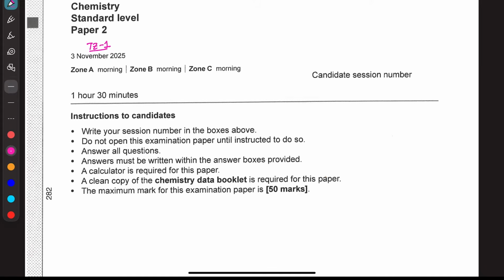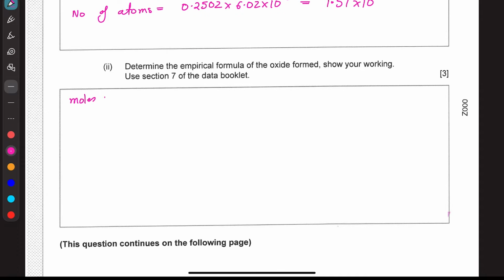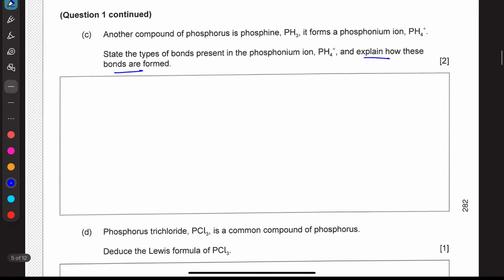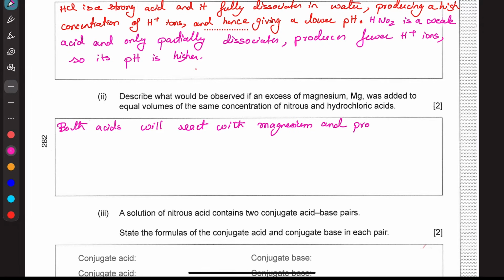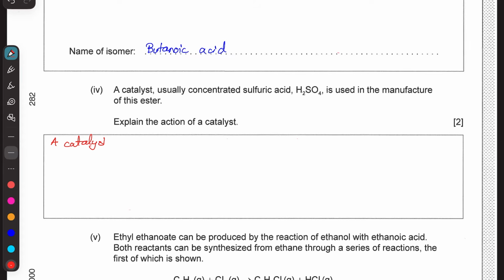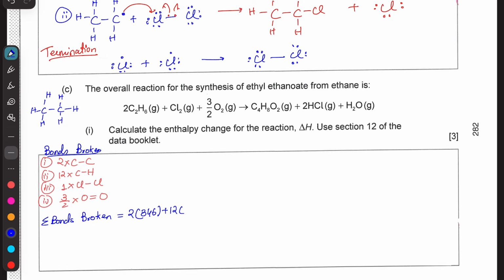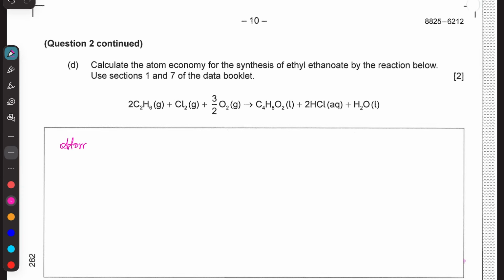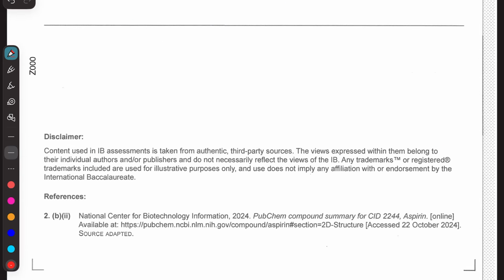IB Chemistry SL Paper-2 TZ-1 November 2025 Solutions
Welcome to IB360, your go-to channel for complete, step-by-step solutions to the latest IB past papers!

In this video, we walk you through IB Chemistry SL Paper 2 TZ-1 November 2025, providing detailed solutions to every multiple-choice question. Perfect for students aiming for a 7 in their IB Chemistry exam.

✅ What’s Covered in This Video:
 • All questions explained clearly
 • Tips and tricks for fast solving
 • Common mistakes to avoid
 • Strategies for Time Zone 1 Paper 2

🔔 Don’t forget to:

📢 Share with your IB friends

IB
IB DIPLOMA
IS IB WORTH IT ?
IGCSE QUESTIONS
IB PHYSICS
IGCSE MATHS
IGCSE CHEMISTRY
IB TEACHERS
IGCSE SOLVED
IB SYLLABUS
IB SOLVED
IGCSE TOPPER
IGCSE PHYSICS
IGCSE MATHS
IGCSE CHEMISTRY
IGCSE BIOLOGY